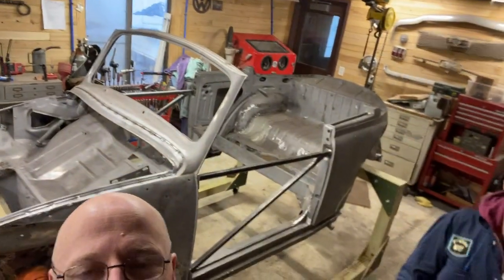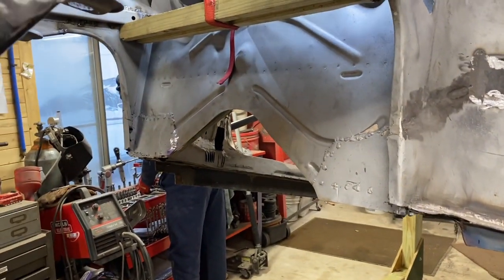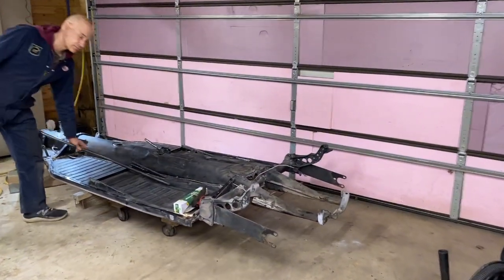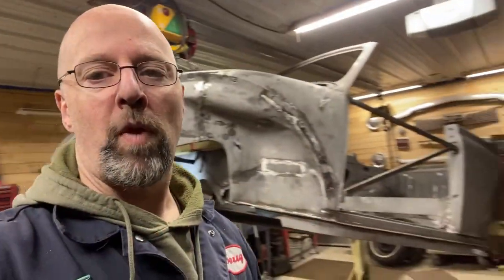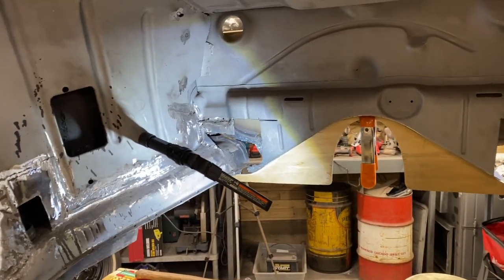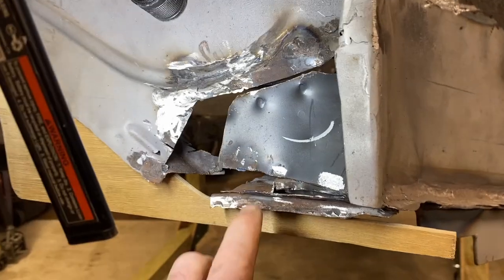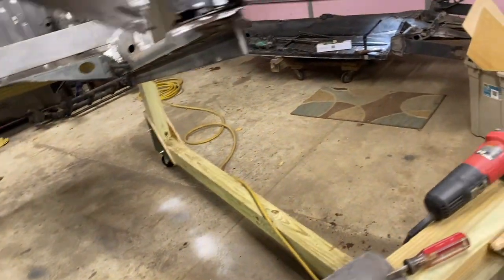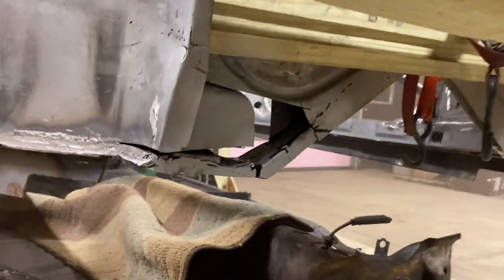1966 VW Convertible Restoration Pt 52 Napolean's Hat Troubles